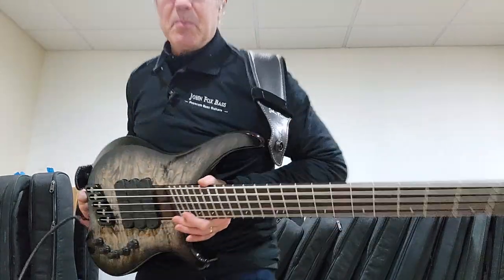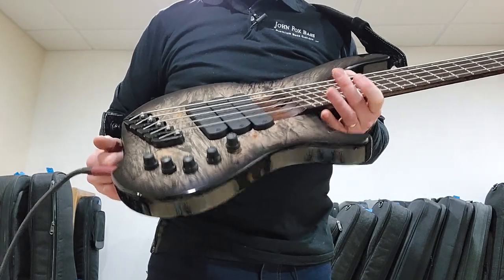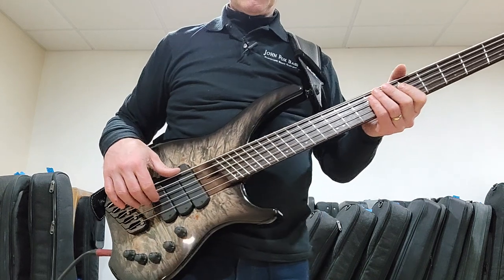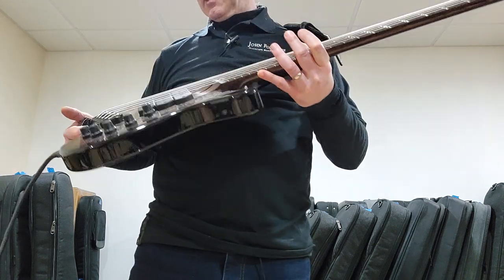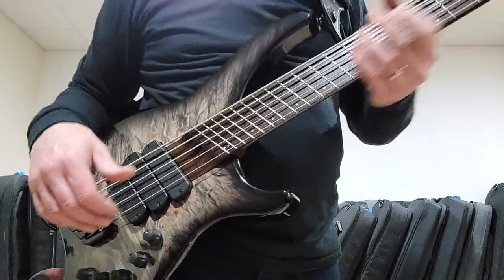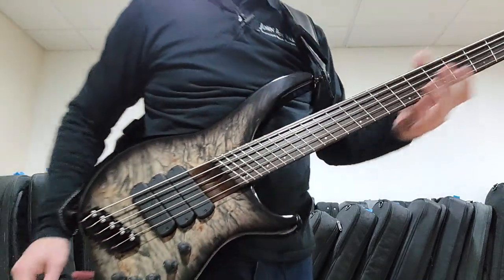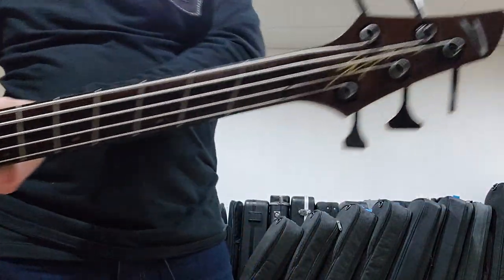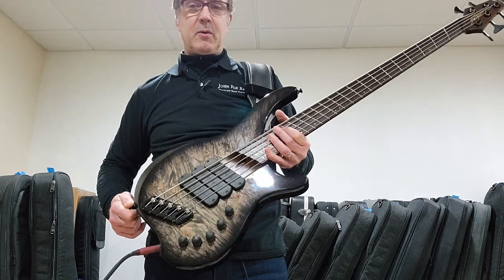Dingwall Afterburner I 5 string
This insanely gorgeous Dingwall bass has a wenge neck, Glockenklang preamp, and the most beautiful topwood you have ever seen.
Get it while you can at JohnFoxBass.com/dingwall